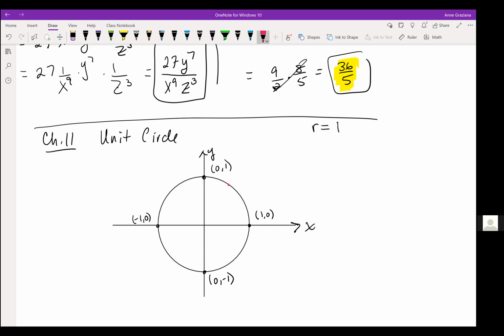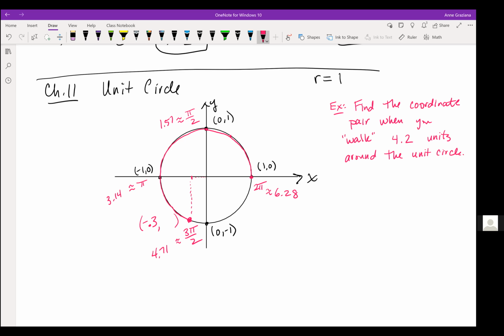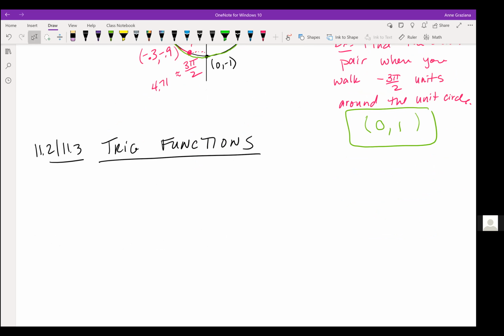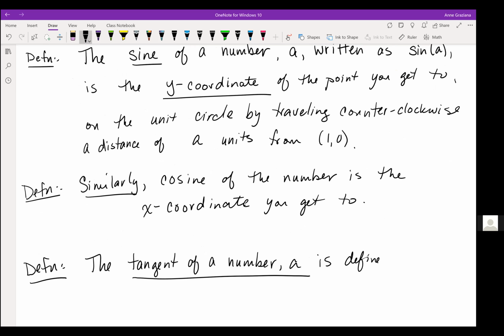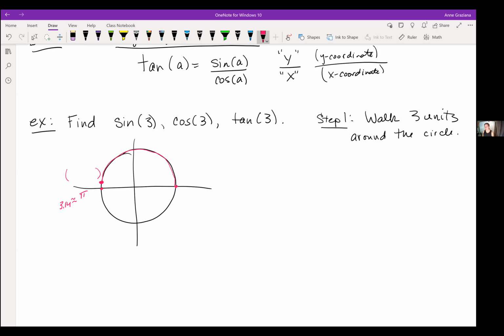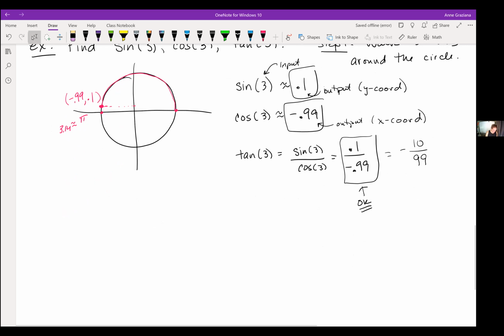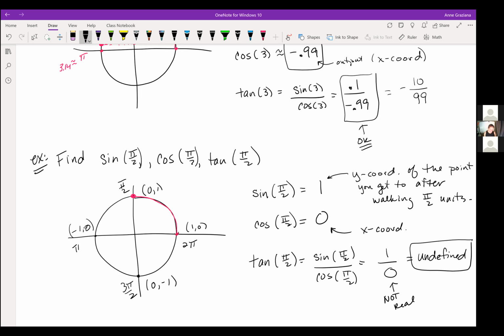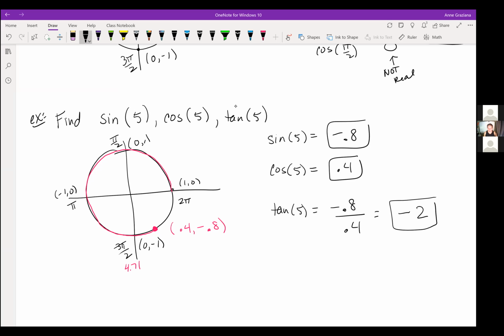12/04/20 Sections 11.2 and 11.3 (011)